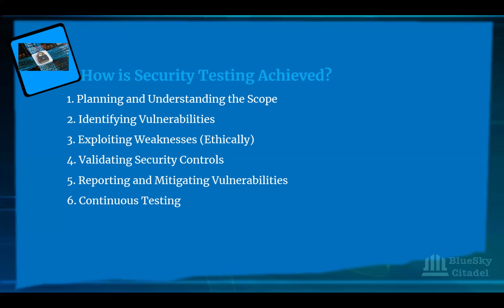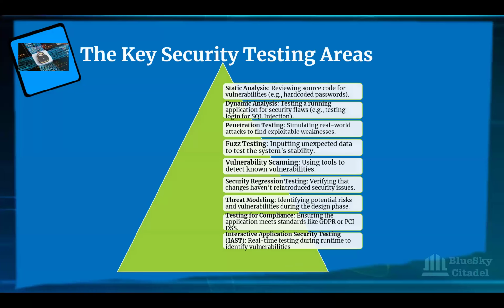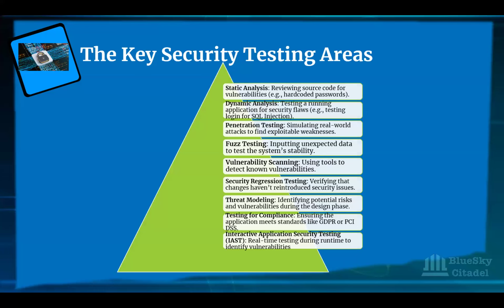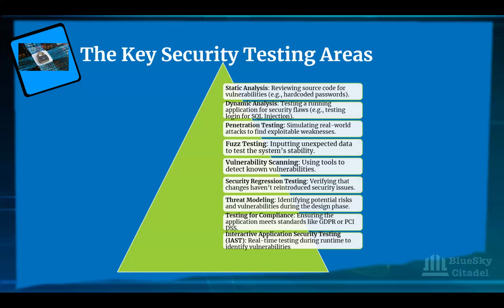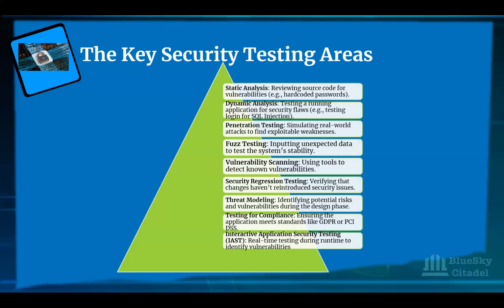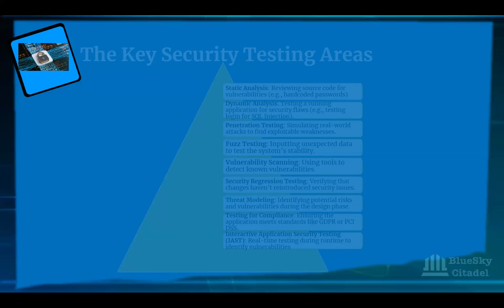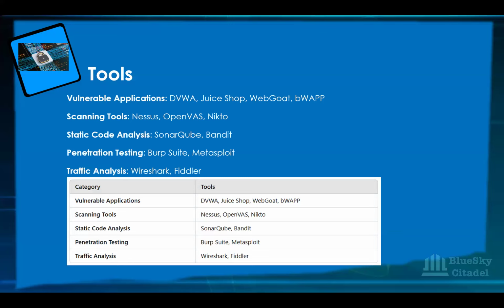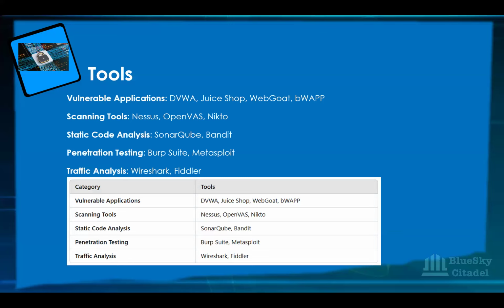Introduction to Security Testing